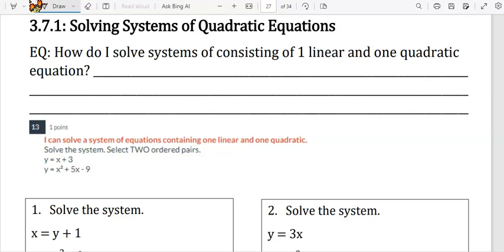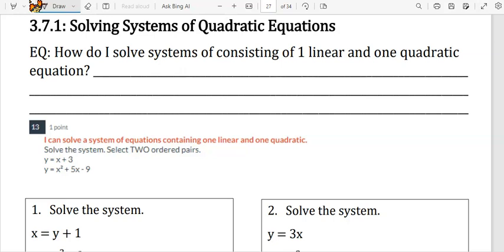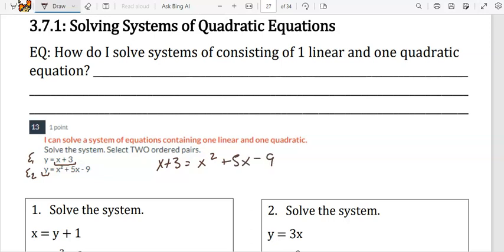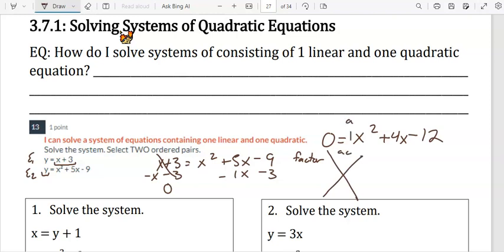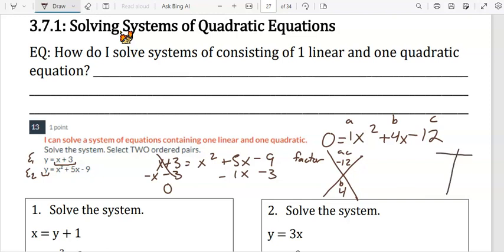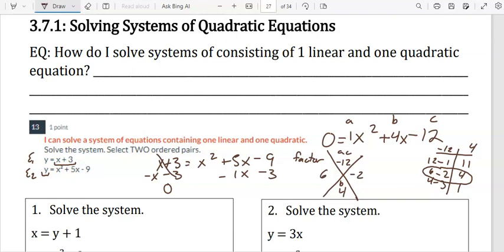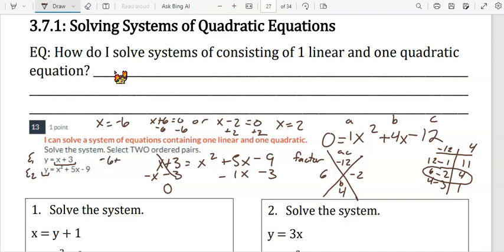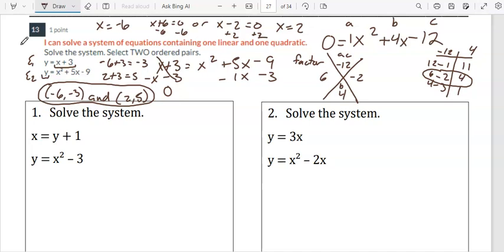3.7.1 Solving Systems of Quadratic Equations